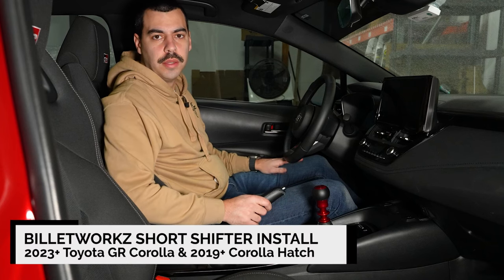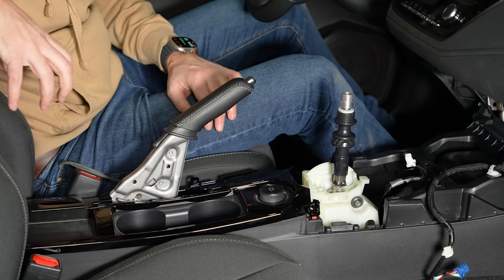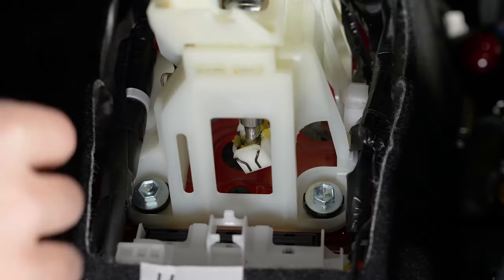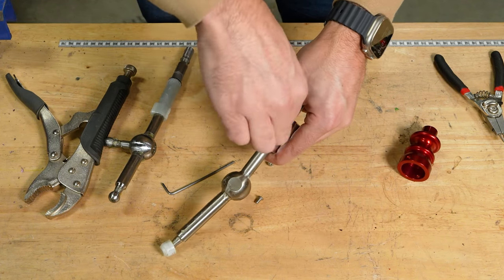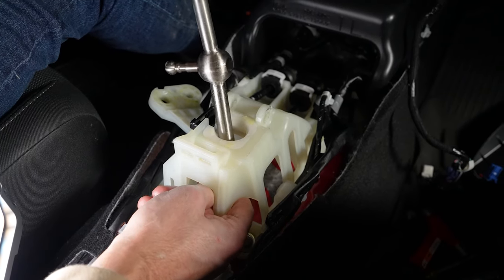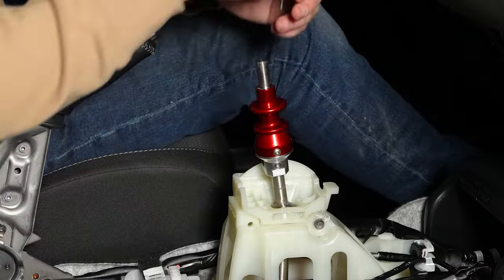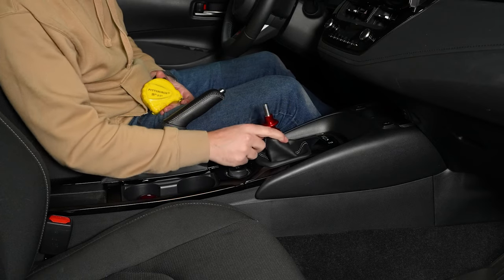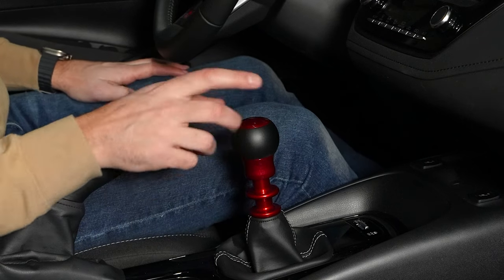Billetworkz - 2023+ Toyota GR Corolla & 2019+ Corolla Hatch Short Shifter Install Guide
In this video, Austin runs through the installation of the Billetworkz Short Throw Shifter on a 2023+ Toyota GR Corolla. In this example, we use a Gloss Red Short Throw Shifter with our Tall Teardrop Shift Knob in Performance Blue.

Experience up to a 25% reduction in shifter throw, allowing for more precise and quicker gear selection.

Founded in 2014, Billetworkz set out to offer quality customizations for car enthusiasts to personalize their vehicles exactly how they envision them. Seeing the opportunity to provide the market with premium products without a premium price, Billetworkz aims to offer enthusiasts a wide variety of custom quality vehicle upgrades for various makes and models.

Since then, Billetworkz has worked to build on the passion of enthusiasts around the world to express themselves with their coveted vehicles.